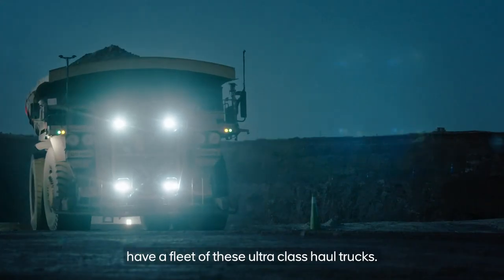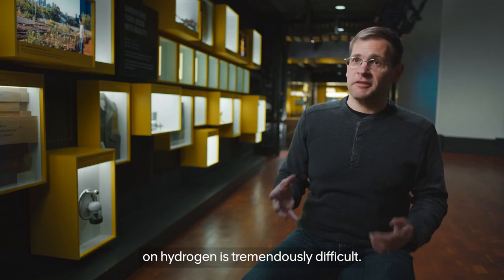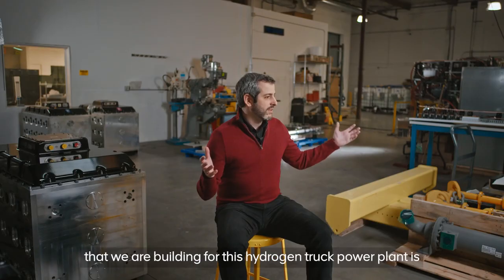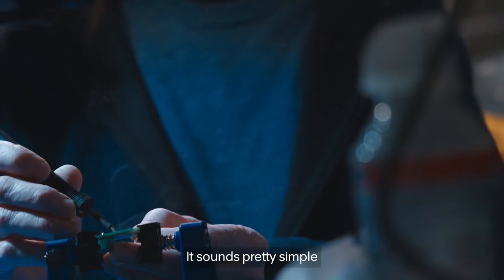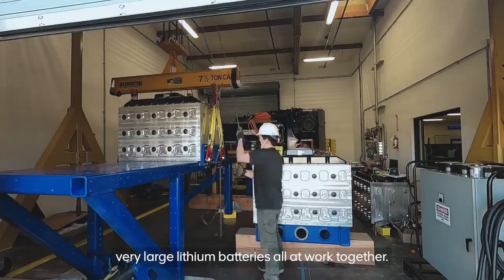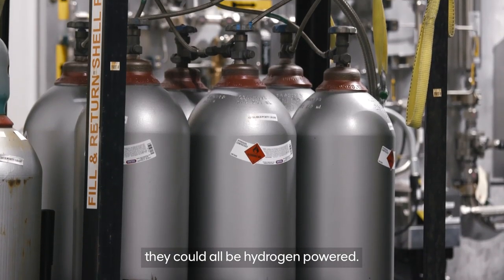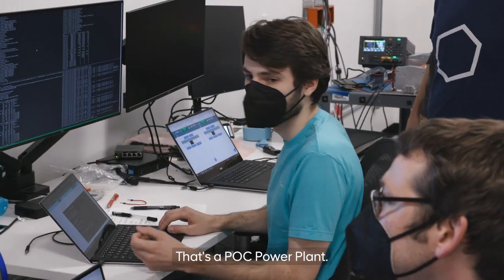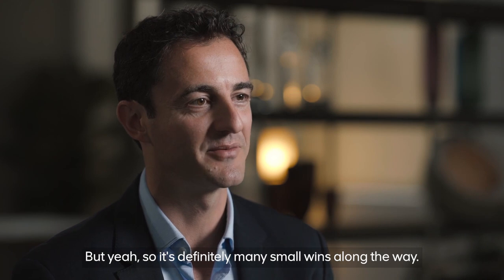Our hydrogen truck: The proof of concept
Discover how we have approached the challenge of converting existing haul trucks to be hydrogen-powered.

Coming 2022.